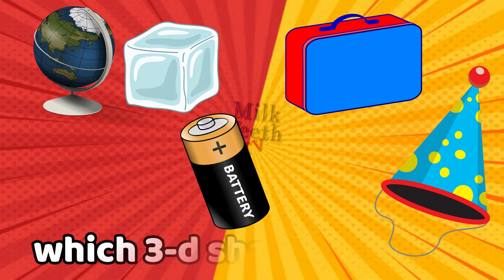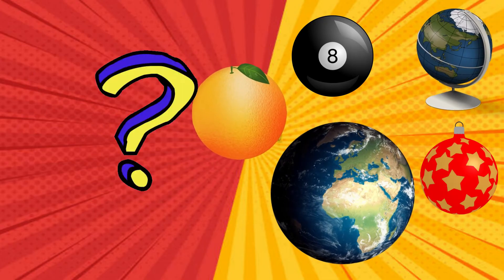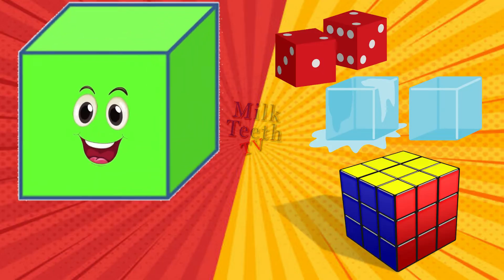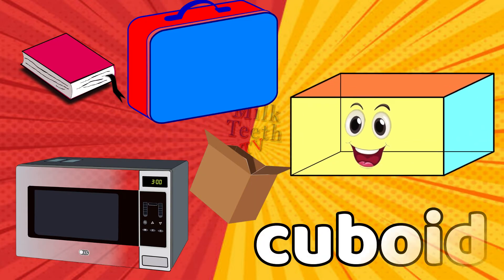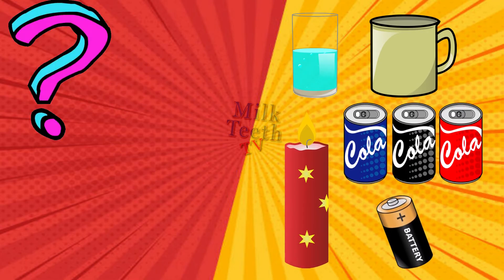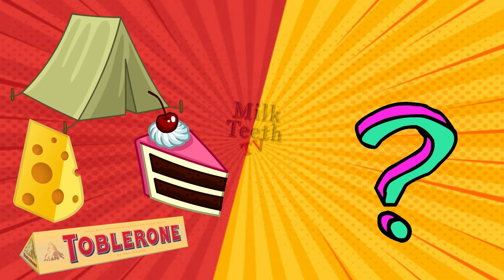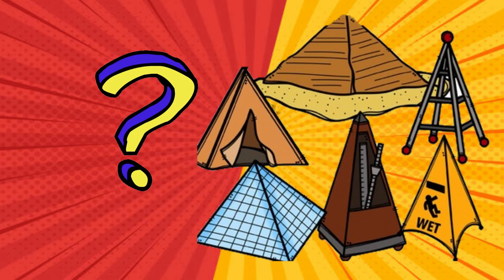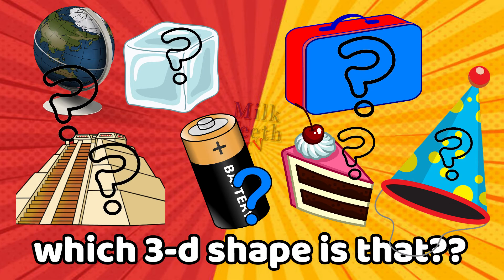Which 3-D shape is that? Learn to identify the shapes of things around us | Teach 3-D shapes easily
What is a 3D shape?
Image result for 3-d shapes
In geometry, a three-dimensional shape can be defined as a solid figure or an object or shape that has three dimensions – length, width and height. Unlike two-dimensional shapes, three-dimensional shapes have thickness or depth.

What are 3 examples of a 3D shape?
Some of the examples of 3D shapes are cube, cuboid, cone, cylinder, sphere, pyramid, prism, and so on.

The attributes of a three-dimensional figure are faces, edges and vertices. The three dimensions compose the edges of a 3D geometric shape.

A cube is a solid or three-dimensional shape which has 6 square faces. The cube has the following properties.

All edges are equal
8 vertices
12 edges
6 faces

Cuboid
A cuboid is also called a rectangular prism, where the faces of the cuboid are a rectangle in shape. All the angles measure 90 degrees. The cuboid has

8 vertices
12 edges
6 faces

Prism
A prism is a 3D shape which consists of two equal ends, flat surfaces or faces, and also has identical cross-section across its length. Since the cross-section looks like a triangle, the prism is generally called a triangular prism. The prism does not have any curve. Also, a prism has

6 vertices
9 edges

Pyramid
A pyramid a solid shape, whose outer faces are triangular and meet to a single point on the top. The pyramid base can be of any shape such as triangular, square, quadrilateral or in the shape of any polygon. The most commonly used type of a pyramid is the square pyramid, i.e., it has a square base and four triangular faces. Consider a square pyramid, it has

5 vertices
8 edges
5 faces

Cylinder
A cylinder is defined as a three-dimensional geometrical figure which has two circular bases connected by a curved surface. A cylinder has

No vertex
2 edges
2 flat faces – circles
1 curved face

Cone
A cone is a three-dimensional object or solid, which has a circular base and has a single vertex. The cone is a geometrical figure that decreases smoothly from the circular flat base to the top point called the apex. A cone has

1 vertex
1 edge
1 flat face – circle
1 curved face

Sphere
A sphere is a three-dimensional solid figure which is perfectly round in shapes and every point on its surface is equidistant from the point is called the center. The fixed distance from the center of the sphere is called a radius of the sphere. A sphere has

No vertex
No edges
1 curved face